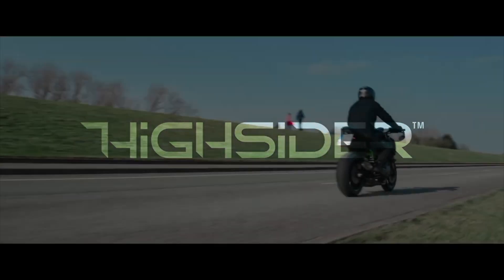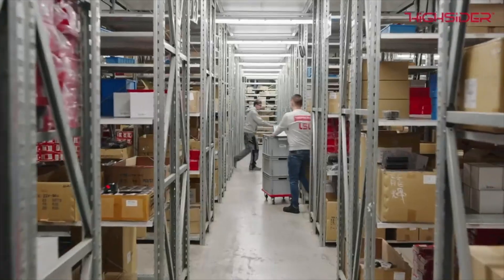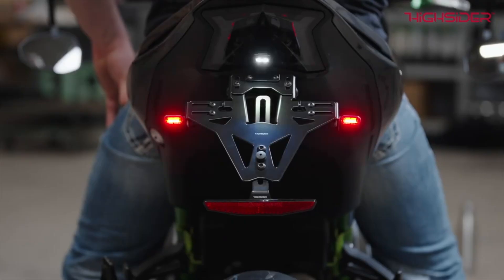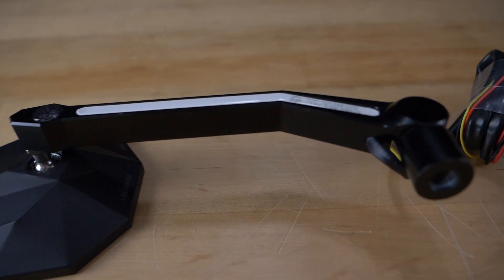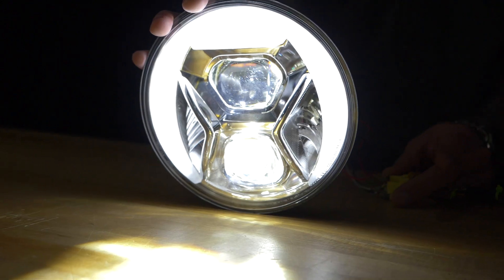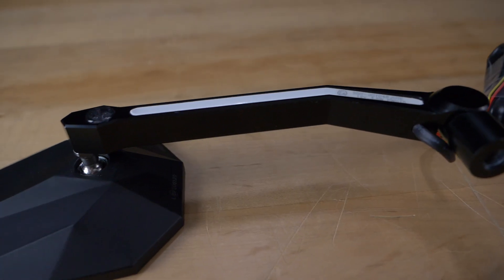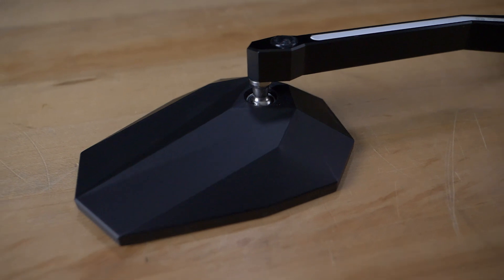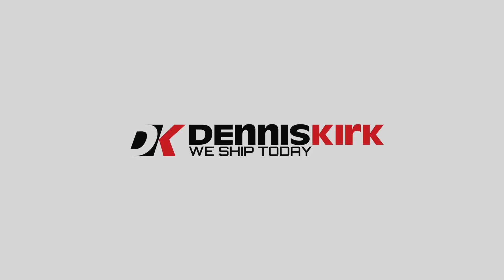Highsider | DK Interviews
We got the chance to catch up with Kenny from the brand Highsider. In the video he discusses Highsider's history as an aftermarket motorcycle part company, their move into the U.S. market from Germany, and what products they offer.

Highsider's focus is on the Metric market, but they do offer Harley parts as well. The main categories they focus on are lighting and mirrors. One of their hallmarks is to actually combine those two categories by integrating driving lights and turn signals into their mirrors. Highsider's style is all about stealthy, sleek designs for a clean appearance on your motorcycle.

Check out all that Highsider has to offer on their brand page at Dennis Kirk